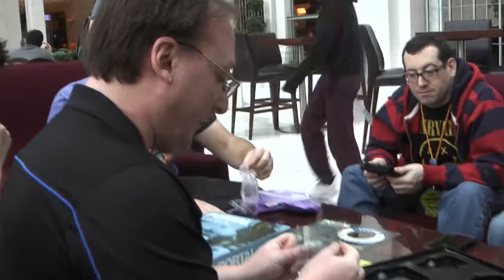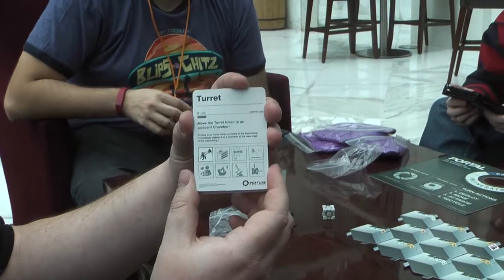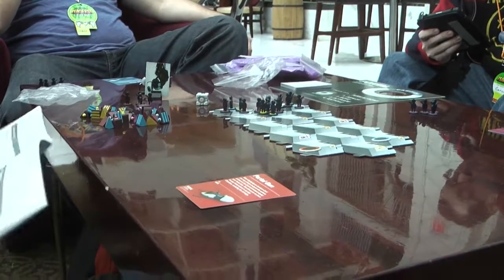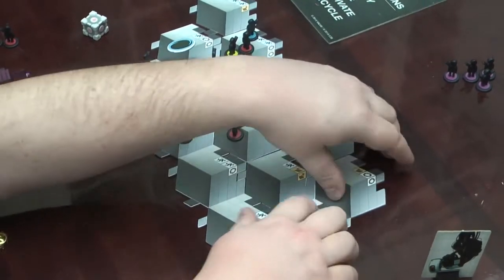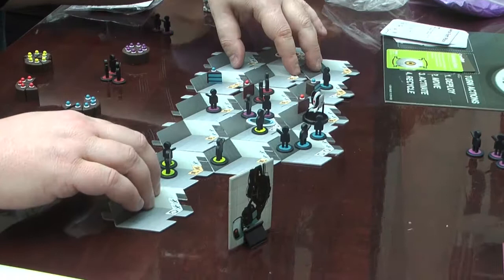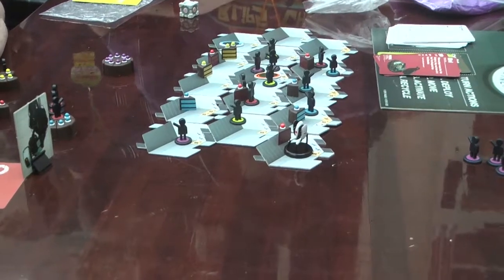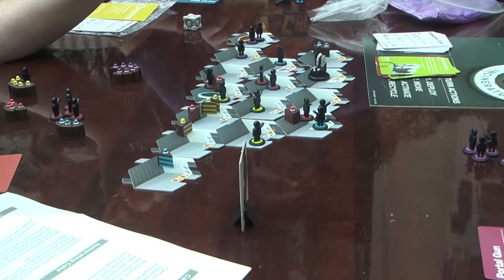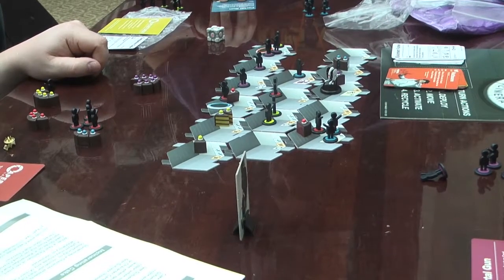MAGFest 2016 Insanity: Let's Play the Portal Board Game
From MAGFest 2016. Mikey, GonzoLink, Rosen, and Dubious Khan play the Portal board game.
Camera held by Chris the Nerd.
Also there: Xed Regulus and Leon